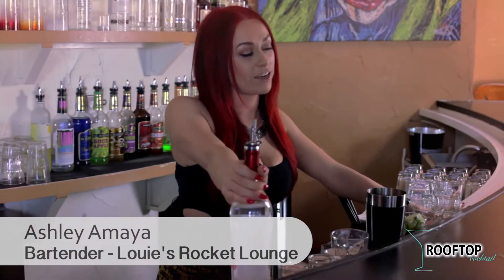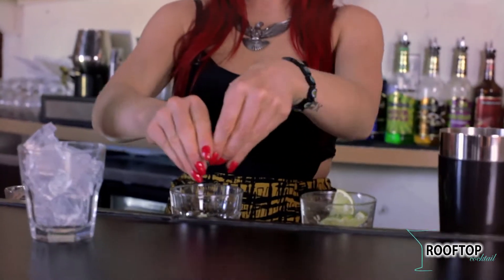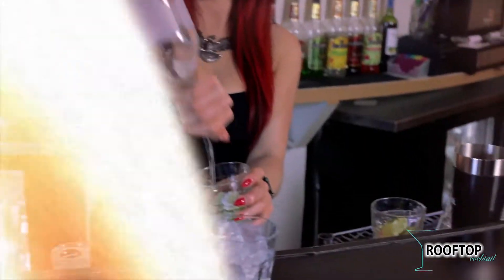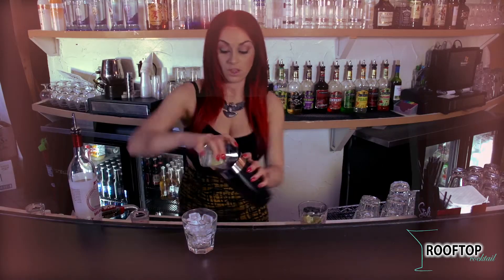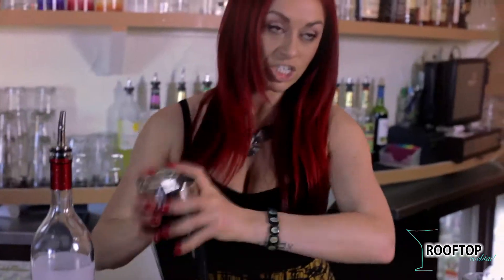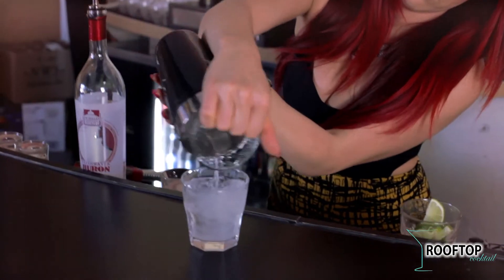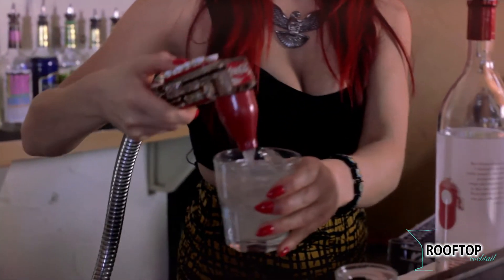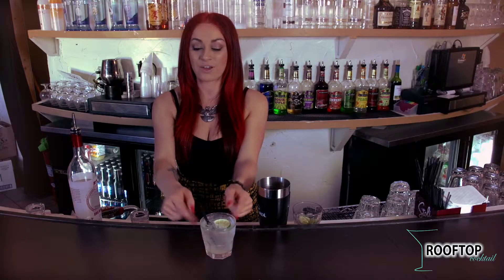Rooftop Cocktail Submission - Louie's Rocket Lounge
A To The Top Media Production.
Video Shot & Edited by Nathan Hone. Directed by Vso Hott. Produced by Crystal Hilliard.

Ladies and gentlemen. introducing the Rooftop Culture Series! Ashley Amaya of Louie's Rocket Lounge takes us through her steps of carefully crafting her Rooftop Cocktail.
Friday, June 14. 7-10pm. Urban Institute for Contemporary Arts. 2 Fulton West, Downtown Grand Rapids